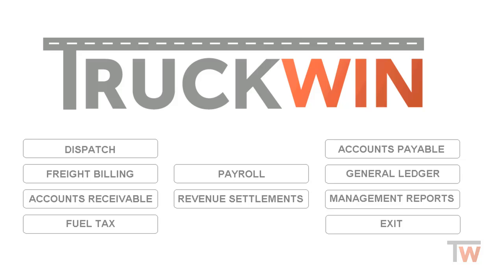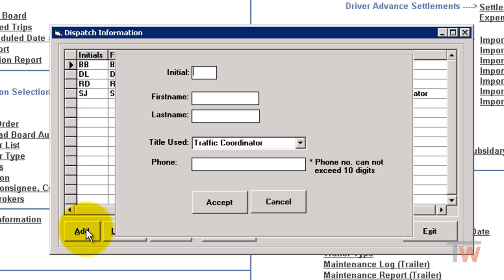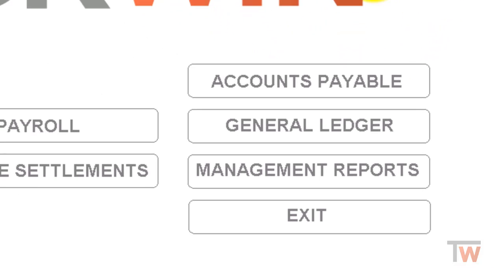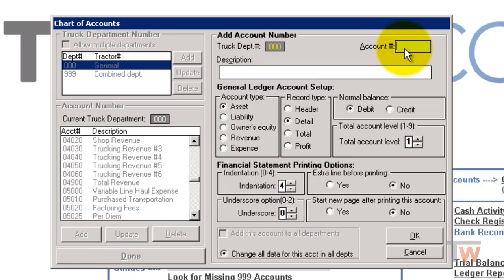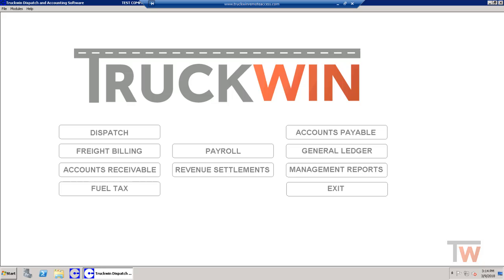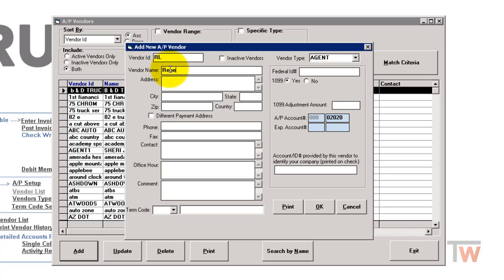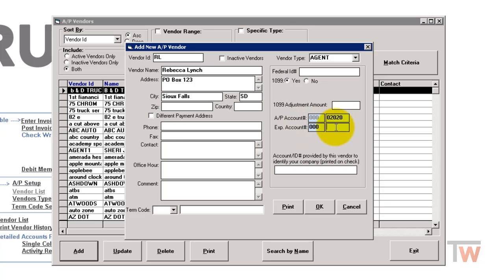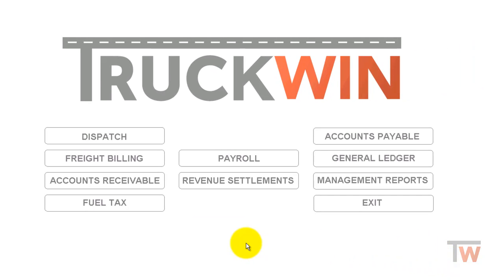Setting Up A Dispatch Agent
This video shows you how to setup multiple agents for access into your database. This is done by the parent company, not the agents themselves, as they would not have access to do so.